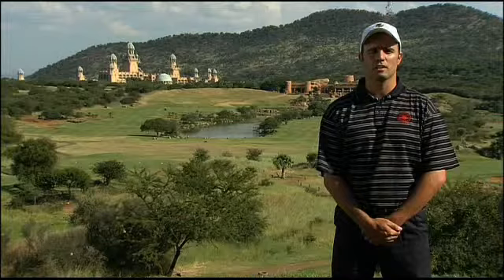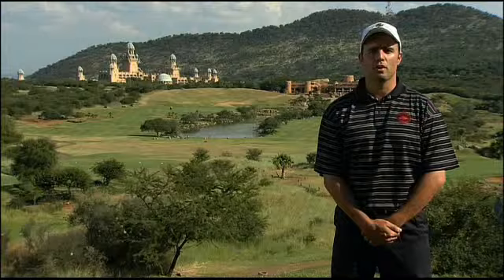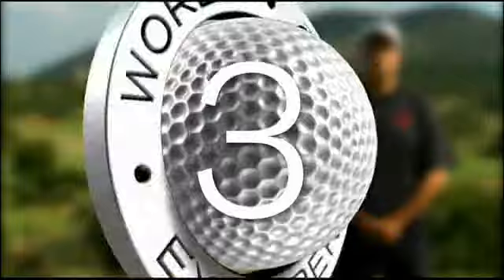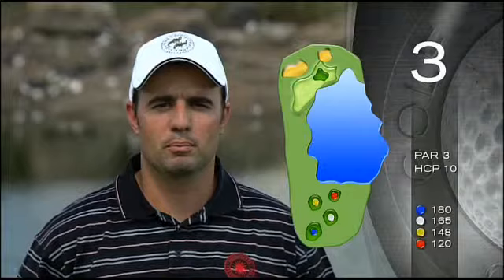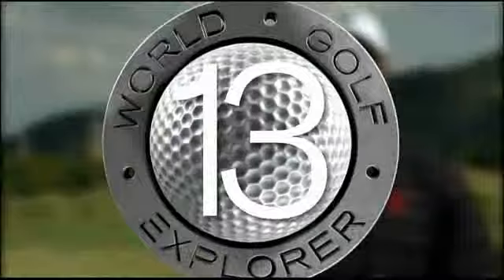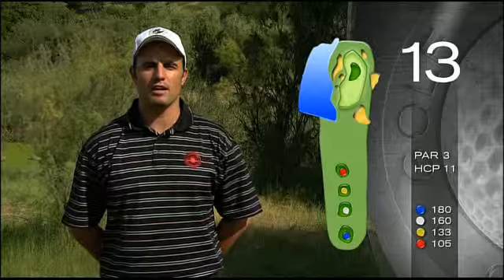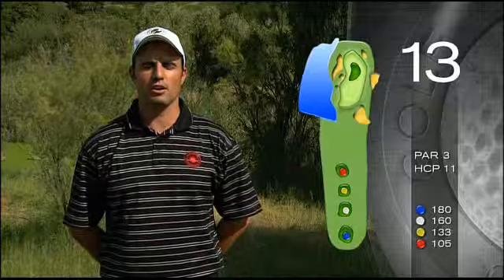The Most Amazing Golf Courses of the World: The Lost City Golf Course (Tips From The Pros)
The Lost City Golf Course is an hours drive from Pretoria, in the holiday resort of Sun City.

This golf course clearly belongs to one of the most impressive courses in South Africa, if not the whole world. The intriguingly laid out course lies isolated in a valley surrounded by a wild hilly landscape. Gary Player designed the Lost City Golf Course in 1993, displaying a keen feel for the terrain, which makes the game incredibly varied and different.

Enjoy our collection of videos that the entire family can enjoy here in Janson Media! With all the modern technology and mediums that surrounds us today, we believe that our stories will provide you and your friends as they'll keep looking for us as they will want to enjoy watching their favorite shows while learning and having fun! We at Janson Media wants to provide you with the entertainment and education that you need through the means of broadcast media and even online! We want to make sure that you are receiving the type of entertainment and learning experience that you’ll be needing! We always upload on the daily, to get regularly updated of our videos go on and SUBSCRIBE and click the NOTIFICATION BELL and never miss a video here in Janson Media!
Janson Media features over 17,000 hours of exclusive content available for worldwide distribution! This includes standalone films and documentaries, full episode television shows of different genres such as animation, cartoons, drama, comedy, music and performances, lifestyle, current affairs, social issues, science and technology, health and wellness, nature & wildlife, travel, sports, adventure, history, pop culture and definitely more than all of that! Janson Media already has an extensive library and yet it continues to grow as it embarks onto digital platforms and apps welcoming a new generation of viewers through modern means!

Over 29 years of experience in the global film, television, and video distribution business, building and nurturing a reputation for quality, and integrity.

The company has licensed content to virtually every country in the world, and its clients include major video-on-demand platforms, broadcasters, and home-entertainment companies. Janson Media’s digital distribution reaches tens of millions of consumers around the world via its direct relationships with such major digital video platforms as Amazon, YouTube, Netflix, iTunes, Twitch, Hulu, Facebook, and others.

The Most Amazing Golf Courses of the World
The Most Amazing Golf Courses of the World: The Lost City
The Lost City
South Africa
Travel to South Africa
South Africa Travels
The Lost City Travels
Travel South Africa
Golf Courses of the World
Golf Course South Africa
The Lost City Golf Course
South Africa Golf Course
Golf Courses
Janson Media
Janson
Janson Media Group